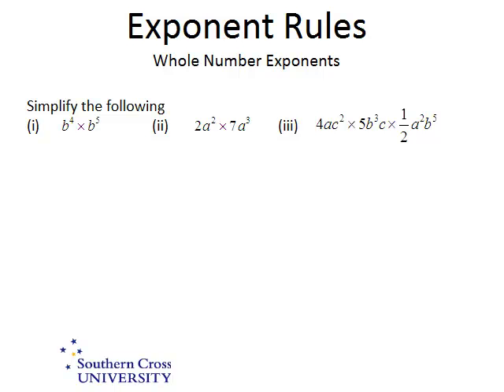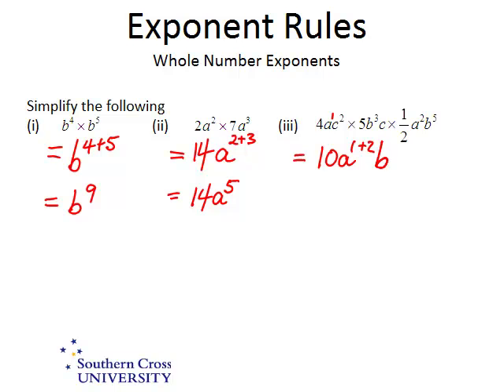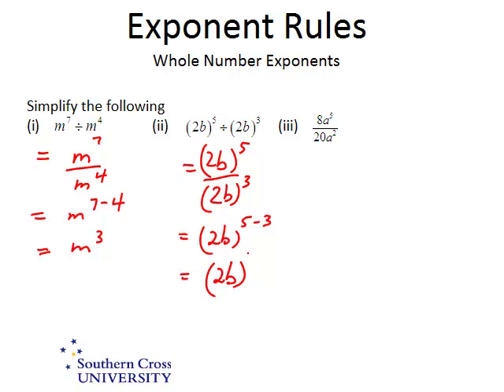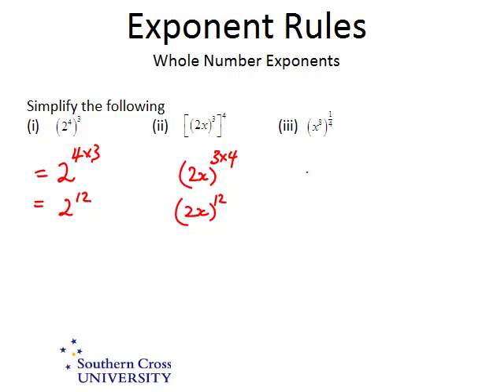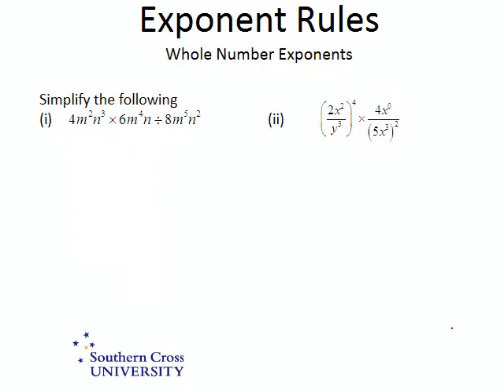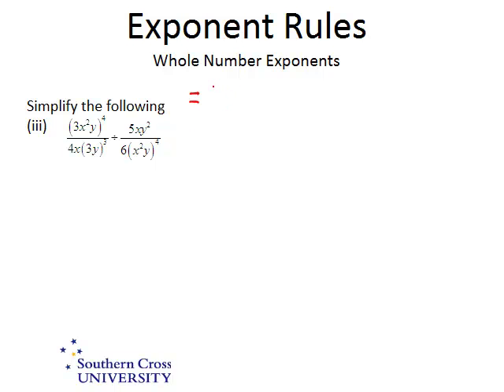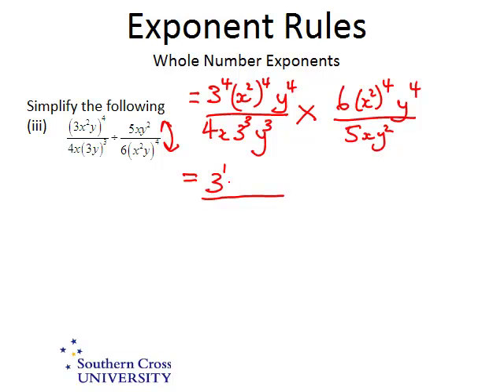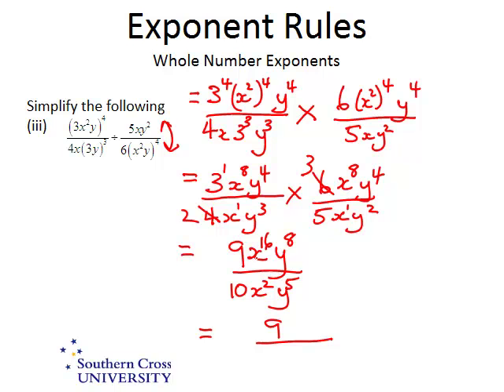Exponent Rules with whole exponents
This movie shows how to solve question with whole number exponents.